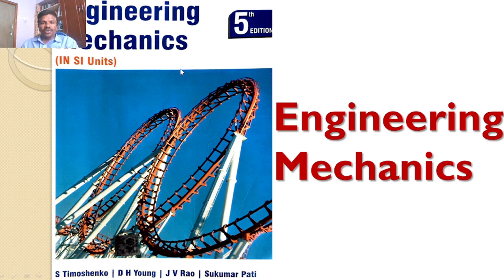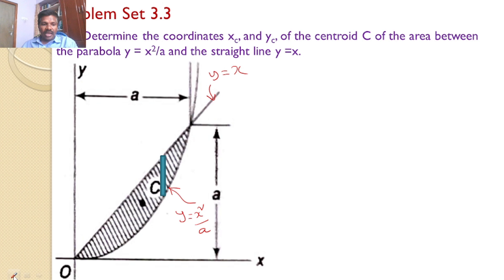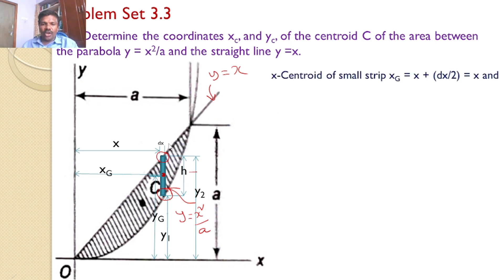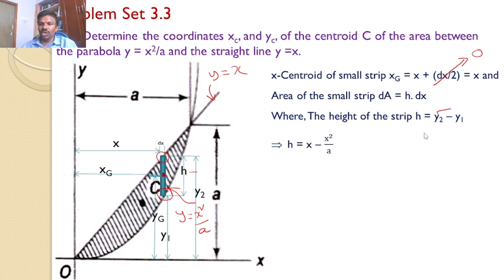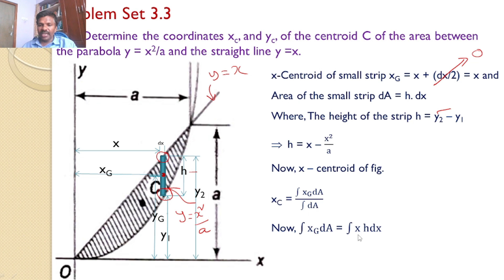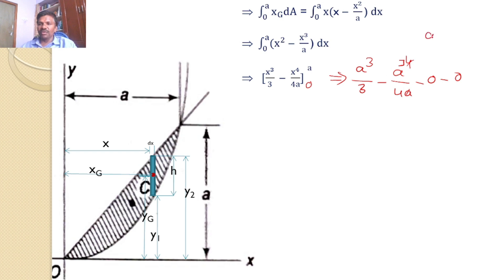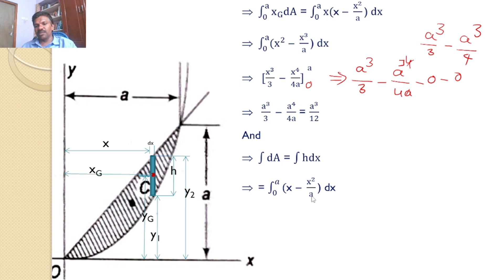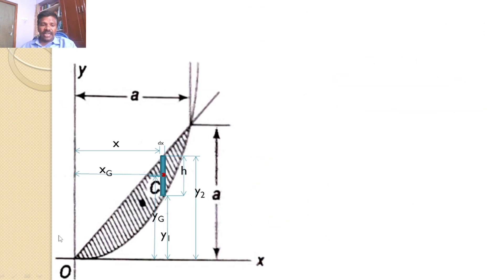Engineering Mechanics, Problem 3.30, Timoshenko, Centroid, Center of Gravity, y=x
Determine the coordinates xc, and yc, of the centroid C of the area between
the parabola y = x2/a and the straight line y =x.